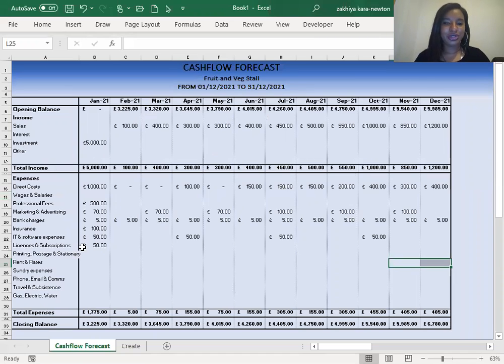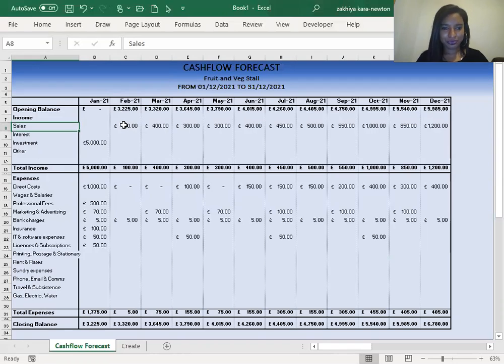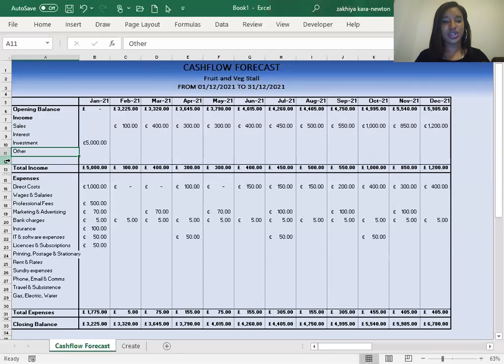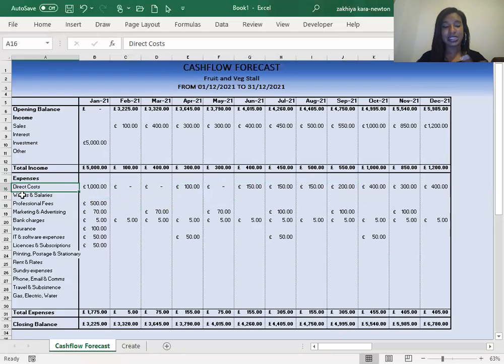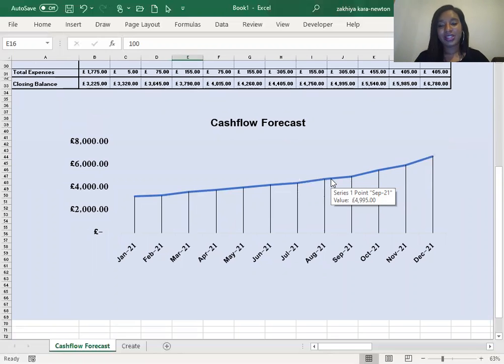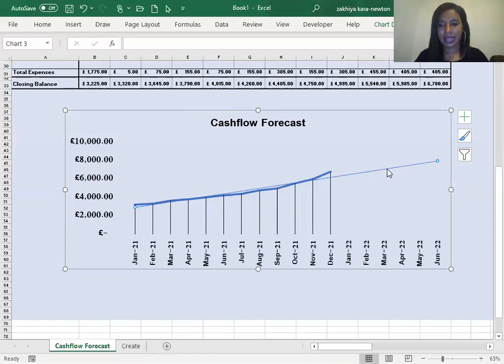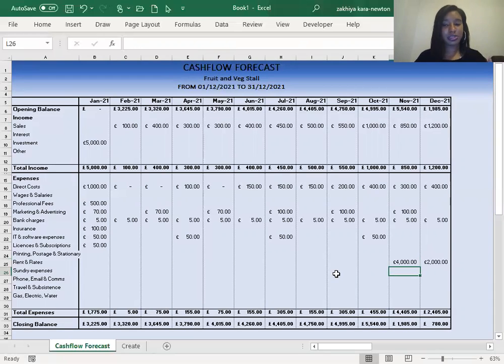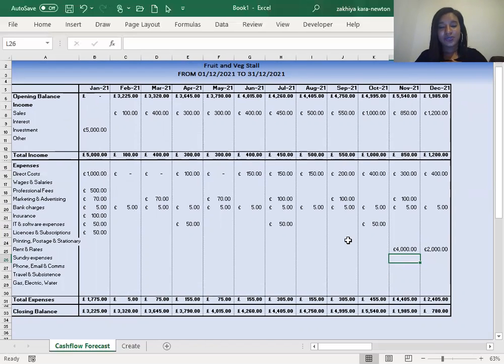How to use a cashflow forecast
This short video takes you through how to use a cashflow forecast for your business. This is one of the most useful tools for any business owner and is perfect for predicting cashflows enabling you to stabilise your financial position as you are trading.